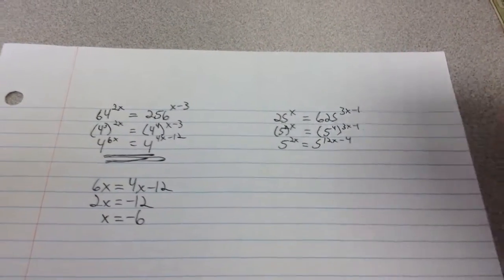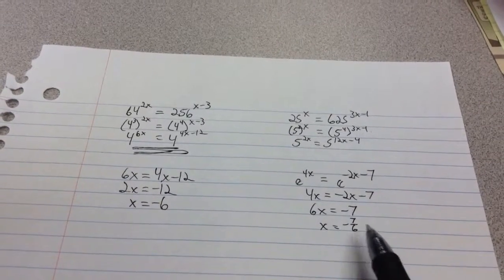Solving Exponential Equations(by getting the same base)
A couple of quick examples for solving exponential equations with the same base on both sides.